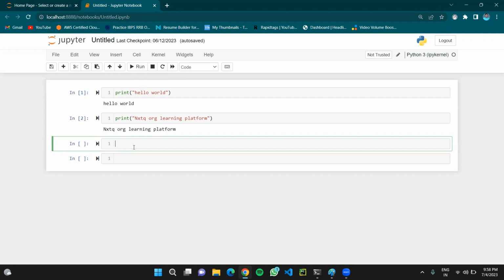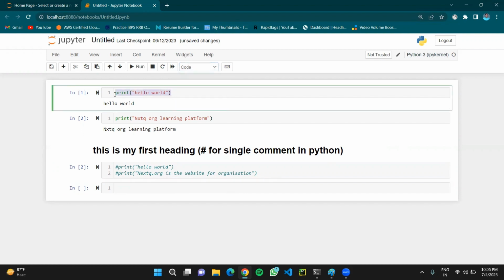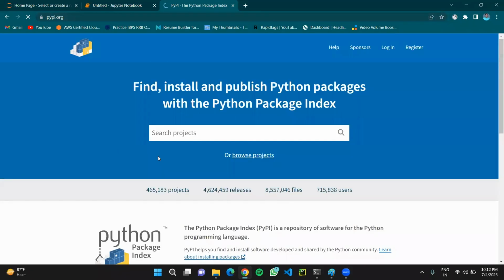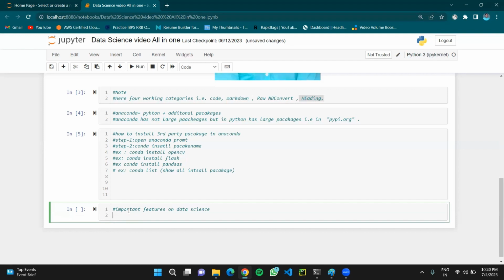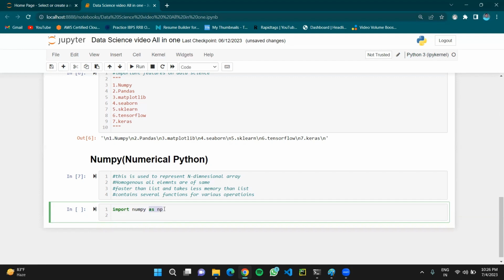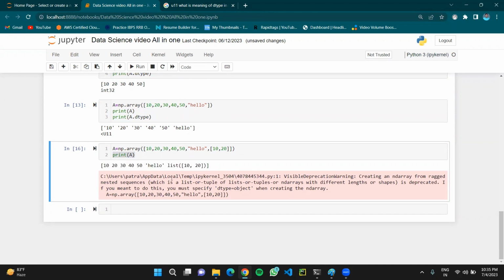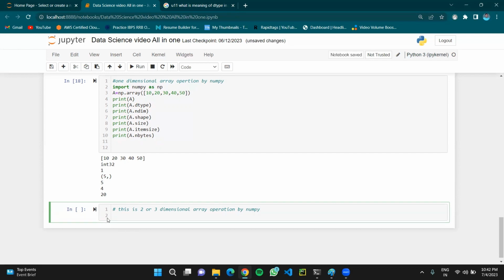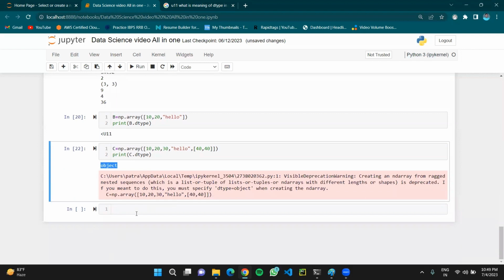NumPy Tutorial Part-1 for Data science video -1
NumPy is a Python library that provides a simple yet powerful data structure: the n-dimensional array. This is the foundation on which almost all the power of Python's data science toolkit is built, and learning NumPy is the first step on any Python data scientist's journey.